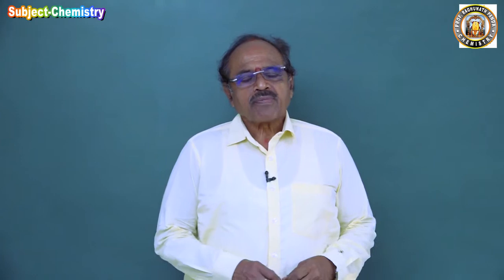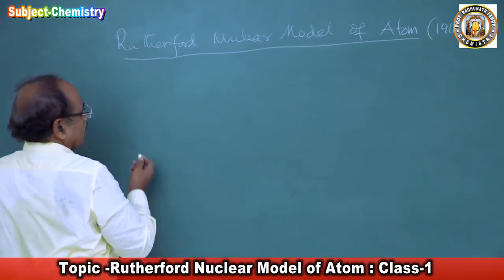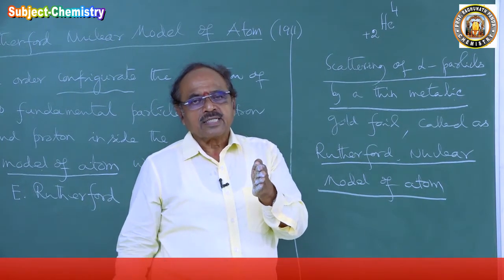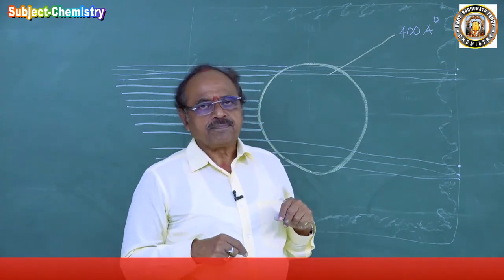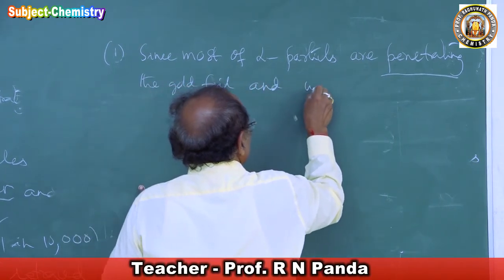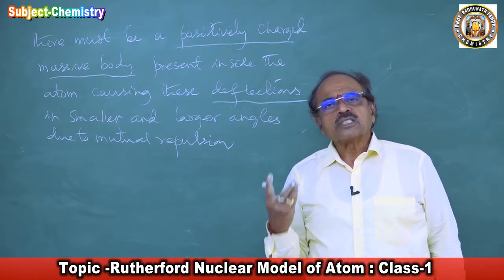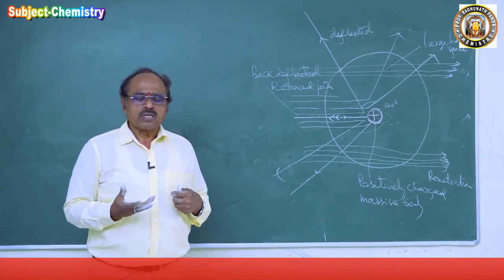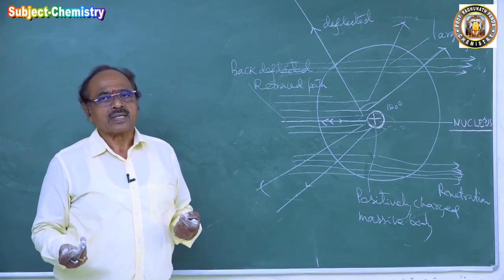SUBJECT: ATOMIC STRUCTURE(6) CLASS 11TH TOPIC RUTHERFORD NUCLEAR MODEL OF ATOM (2)